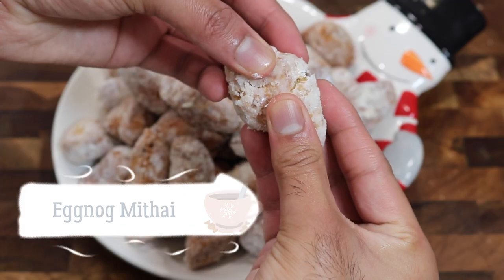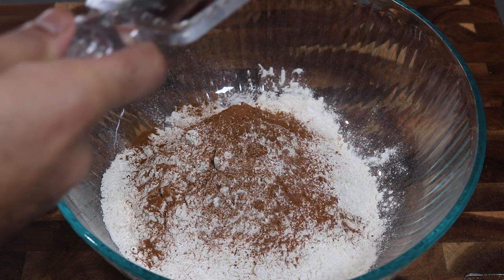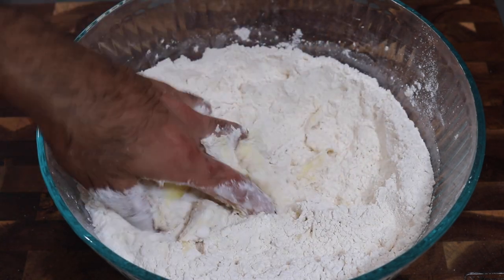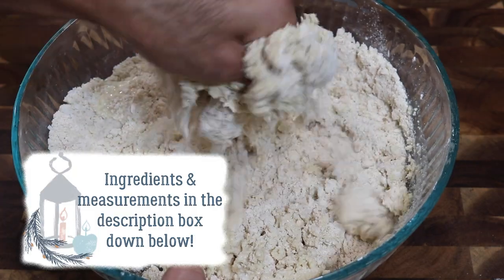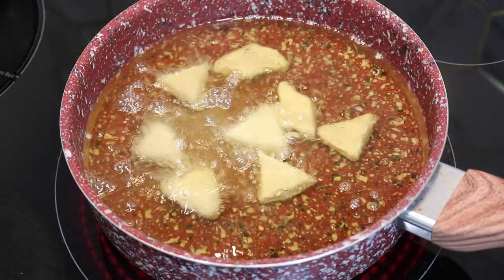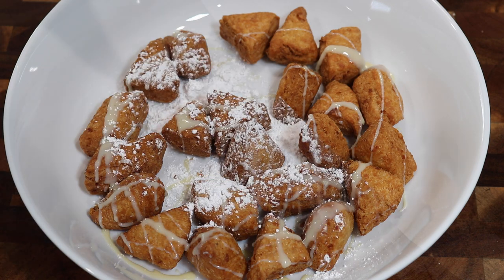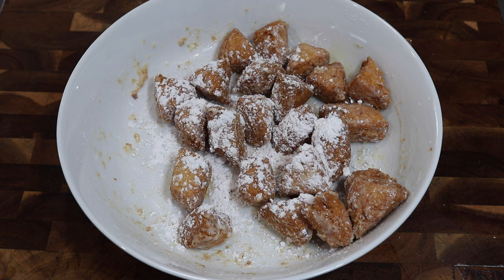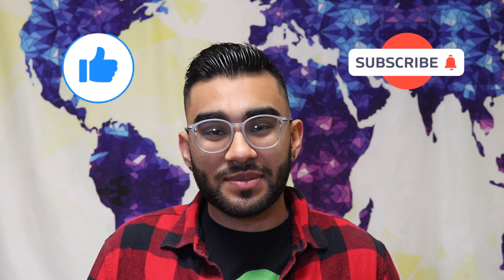Eggnog Mithai || Guyanese Mithai- Episode 422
Ingredients and Measurements:
3 cups all purpose flour
1.5 tsp. baking powder
1.5 tsp. cinnamon
1 tsp. nutmeg
2 tsp. ground ginger
1/2 cup custard powder
2 tbsp milk powder
1.5 sticks unsalted butter
2 tsp. almond extract
2 tsp. vanilla extract
enough eggnog to make a soft dough

condensed milk and powdered sugar for the glaze

Check me out on social media!